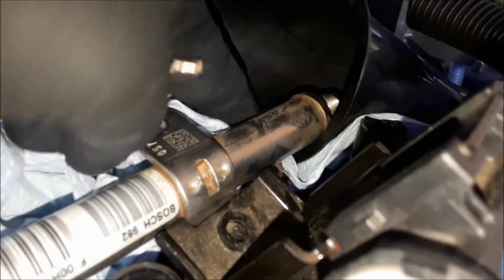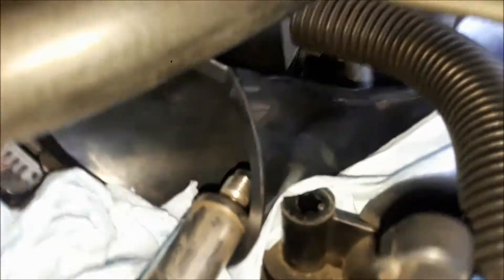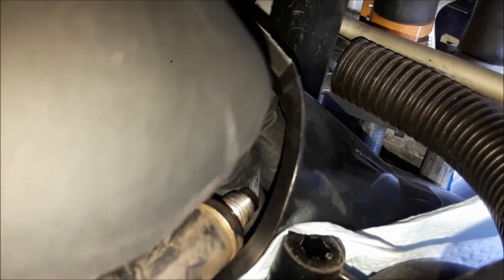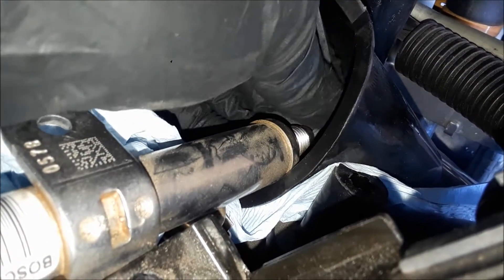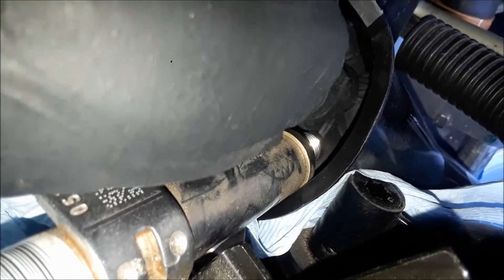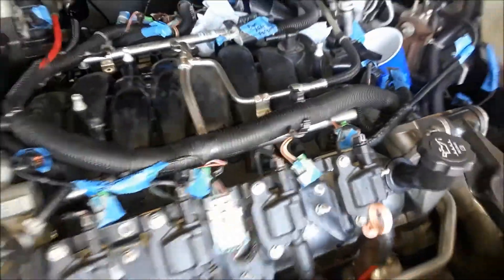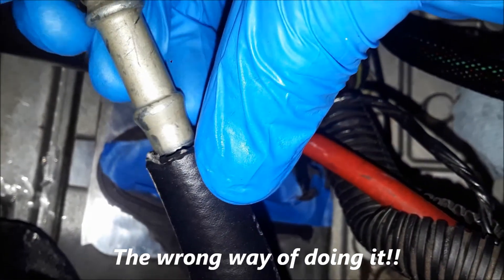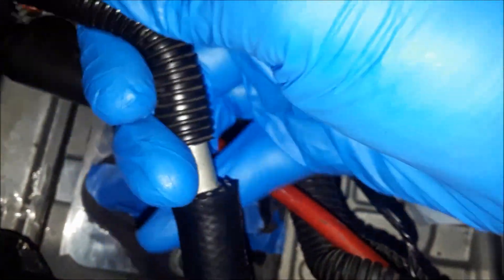LS4-LQ4 Intake Swap Step 6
THE ONLY CHANNEL WHERE YOU CAN FIND A COMPLETE WRITE UP AND STEP BY STEP PROCESS ON THE LS4-TRUCK INTAKE SWAP!
(Keep in mind, these videos were done at the end of summer, and being edited. I am currently and thoroughly enjoying the swap!!!)

Step 6

                          Removing LS4 Intake
                               Install Gaskets
                   Sawing your alternator bracket

                               Tools Needed:
(Links and info will be in the description box!)

1.) 8mm & 10mm Socket wrenches
2.) Allen wrench
3.) GM Quick disconnect tool
4.) plastic cup and napkins/rags
5.) sharpie pen
6.) zip lock bags
7.) painters tape
8.) Fel-Pro (MS98016T) Intake Manifold Gasket Set
9.) Dremel 200 and Dremel EZ406-02 cutting wheel (you'll need plenty of these) Pick all this up from either Home Depot or online. Cover your face well!!
10.) a couple garbage bags
11.) Auto-Retracting Safety Utility Knife
12.) 19/32  and 3/8 powerstseering or equal hoses, no less
than 5 inches each-pick up from any auto parts store
13.) WD-40
14.) power steering fulid

When you take your stuff apart, get some ziplock bags and a sharpie pen to label the crap that you are removing/uninstalling "bag and tag em baby!"

When relieving the fuel pressure, I used the allen wrench to depress the valve. Keep in mind, my car wasn't driven, started, etc for several days and even a few weeks before attempting to disconnect the fuel line. Fuel did come out but not as much as I thought it would.

Fuel Line Disconnect

dremel tool 200

Powersteering hoses (I purchased from Autozone and advanced)
19/32 and 3/8 hose You will more and likely have to cut the old hoses off.
They were incredibly difficult to remove.

 Cutting your alternator bracket while still installed on your vehicle:
Remove your power steering reservoir, and you will need to cut the
power steering reservoir hoses, because they are a pita to remove normally.

It is imperative that you cover your valley with a cut garbage bag. And
use a 2nd garbage bag to cover your entire engine bay. You may have
to cut and tape pieces together and secure it while you work. So you will essentially have two layers in your valley area which is what the hell you want. You DO NOT want metal shavings & debris going inside those ports!!

Fel-pro gaskets

Now cover your cathedral ports with towels and tape em close while you are working. Its now time to disconnect your power steering reservoir for room to cut/work on your bracket, IF you plan on cutting/trimming your alternator bracket while it is still on the vehicle. IF you are to cut your alternator bracket while it is off of the vehicle, then proceed past this step and begin to clean your valley area and install your Fel Pro intake gaskets into the ports.

to cut and tape pieces together and secure it while you work.

When done with the dreadful alternator cutting, uncover you engine bay carefully and slowly, by folding the garbage bags inward towards the middle.

1st: Use a vacuum to clean the valley area BEFORE removing taped & stuffed ports!
2nd: Use a safe degreaser, shop towels or etc to clean the valley area, then the rest of the engine bay.
3rd. install your Fel-Pro intake gaskets! and re-stuff & tape ports closed again!!

My Power steering reservoir lip had to be dremeled down just a little so
it wouldn't rub up against the back of the intake so much. Yours may not.

I had to saw or dremel down on the area behind the throttle body directly over the OPSU on the intake itself. Try not cutting too deep on it because the screw will start to show and you need to make sure you don't compromise that!!

Install the power steering reservoir with new cut-to-size hoses. Keep your old to use as a reference!! 1st install the 19/32nds (on the fitting, then push it up on the power steering pump's fitting), The 3/8's hose, install on your metal hose line 1st, then push and twist on the reservoir fitting, CAREFULLY!
Make sure these hoses are for power steering or equivalent. The 19/32 GM clamps were too big and the GM 3/8  clamps were to small so you can purchase the right sizes at any autopart store. I removed that nut that holds the power steering line in place to create slack. This nut should be installed towards the end of your project. Stay tune!!